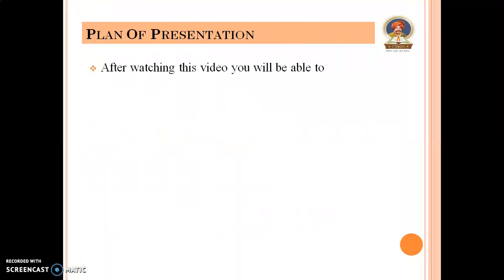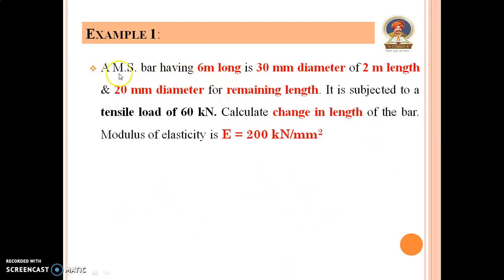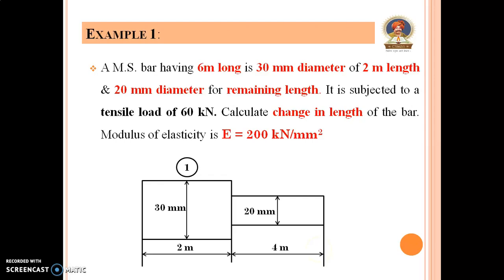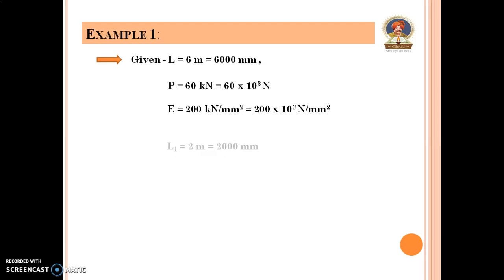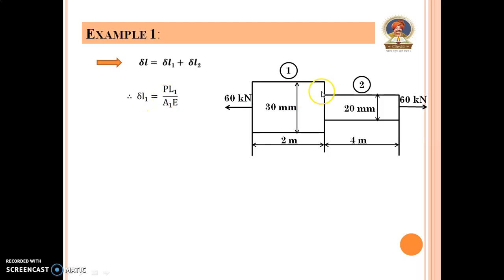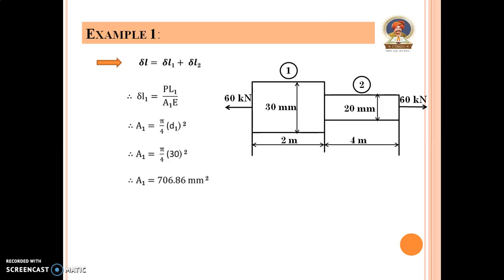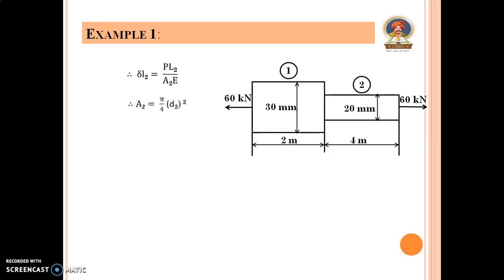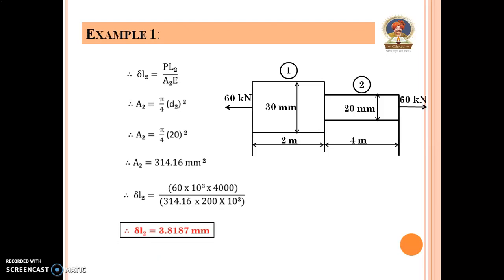Lecture 2.7 Simple Stress & Strain